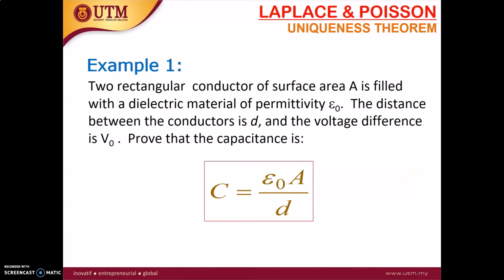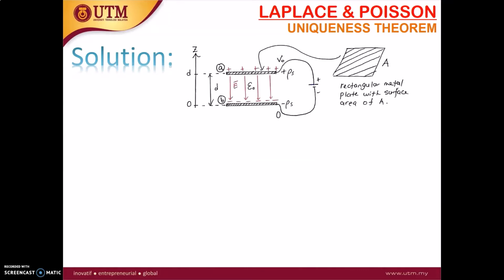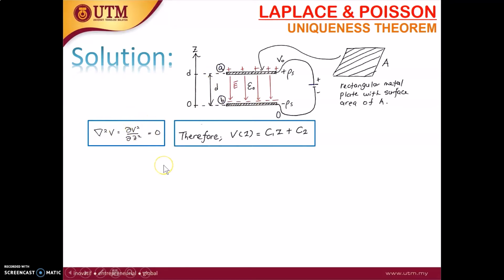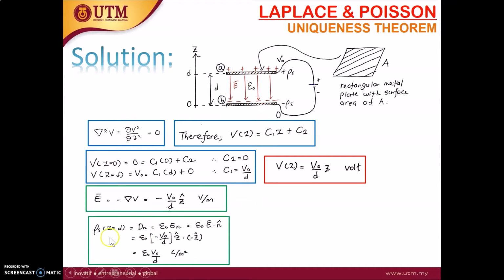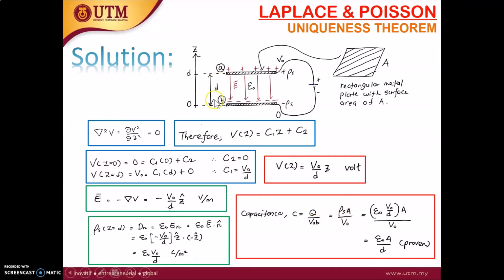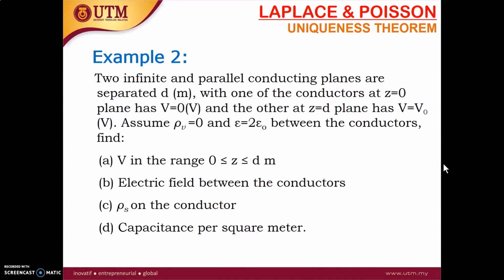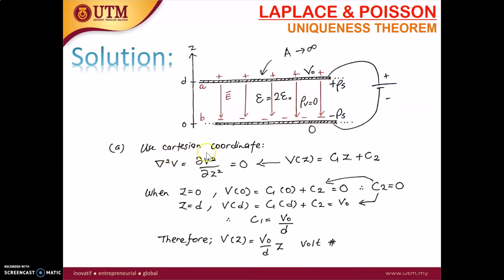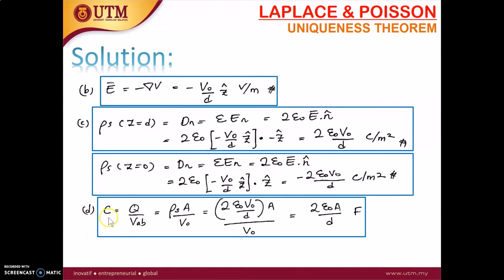EMT Chapter 6: Laplace, Poisson, and Uniqueness Theorem (Part 3 Laplace for Cartesian Coordinate)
From Chapter  1 - 5, you already learnt the concept of vector and coordinate and its important to solve electrostatic problem. You also learnt about coulomb's law and gauss's law to find Electric field intensity, Electric flux density as well as electric potential. In Chapter 6, you will be introduced with another approach to find electric potential as well as other electrostatic components by using Laplace or Poisson equation. To satisfy the solution, we need to apply uniqueness theorem.

For Part 3, you will learn to solve the Laplace equation that satisfy the uniqueness theorem for Cartesian coordinate. The same method can be used to solve the Poisson's equation.